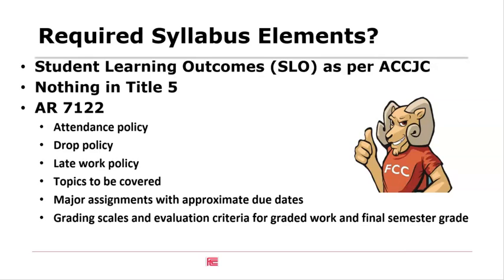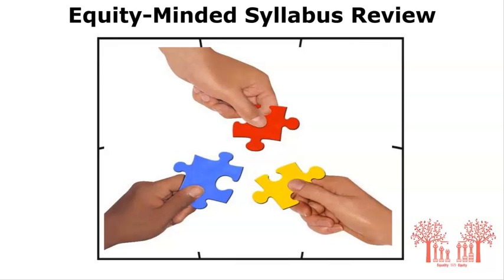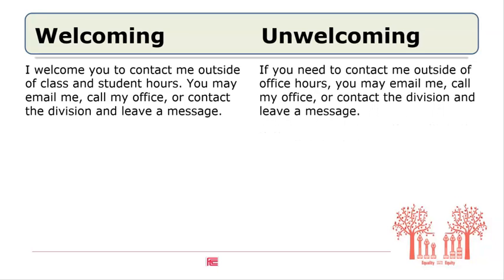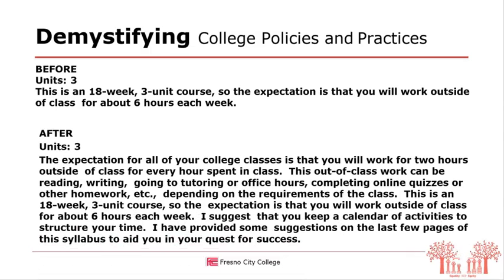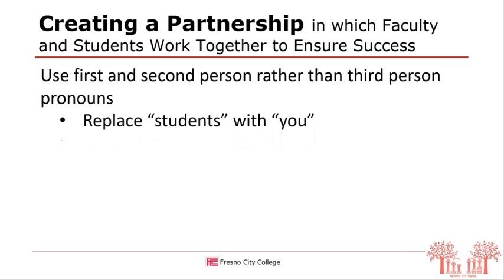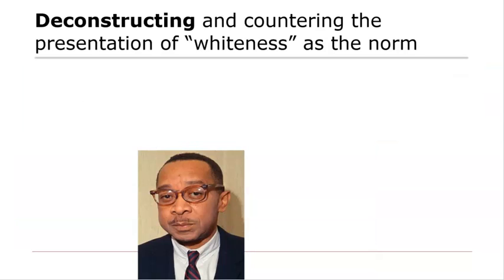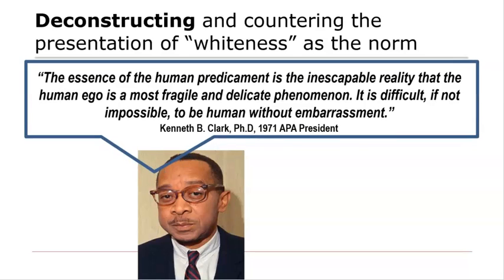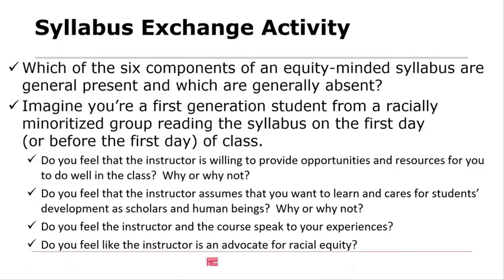Equity Minded Syllabus Review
Mary Ann Valentino, Ph.D.
Psychology Instructor
Interdisciplinary Faculty Equity Lab (IFEL) Facilitator
Fresno City College